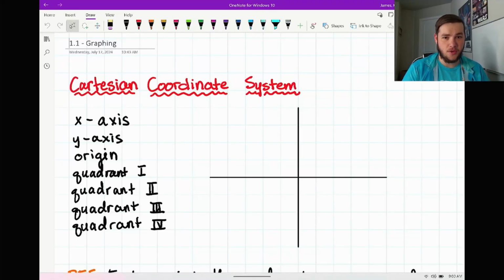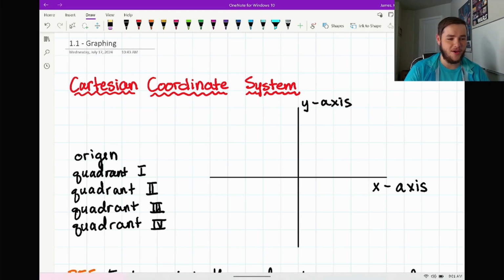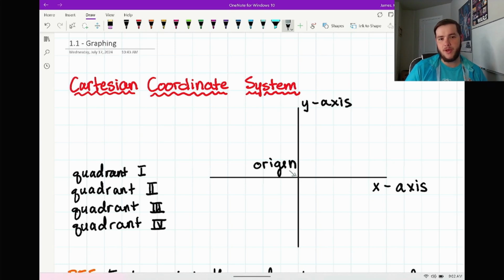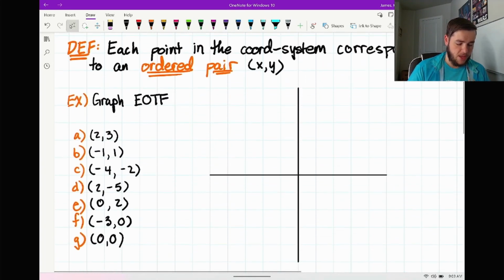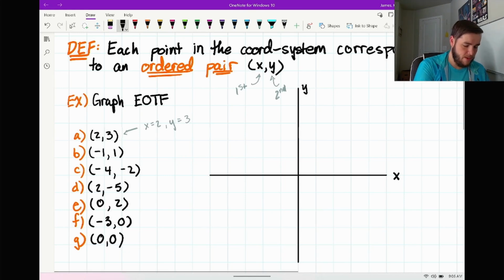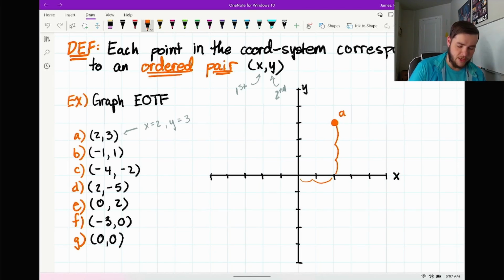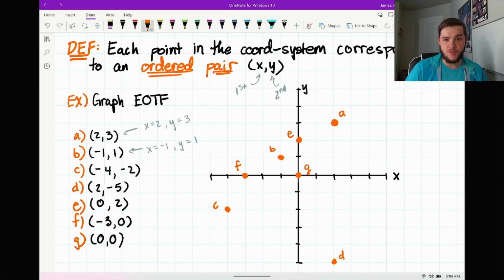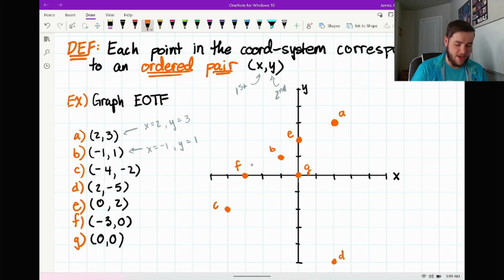Cartesian Coordinates #1 - Plotting Points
Viewers will be able to plot points in the Cartesian plane.